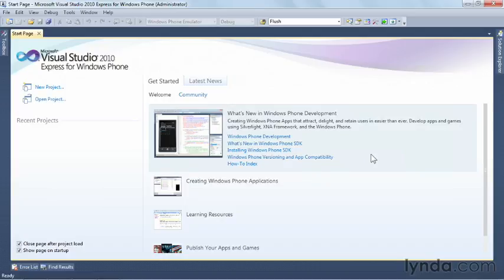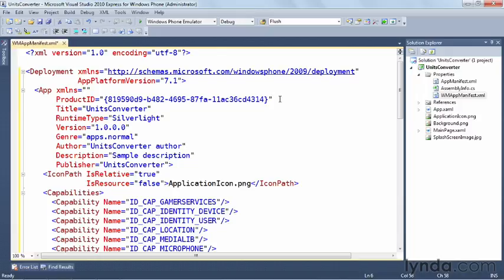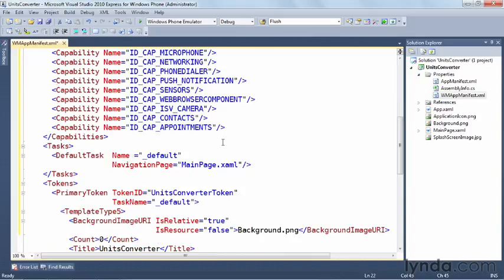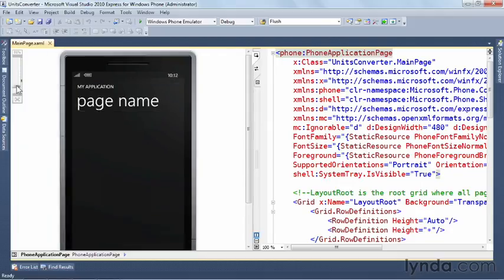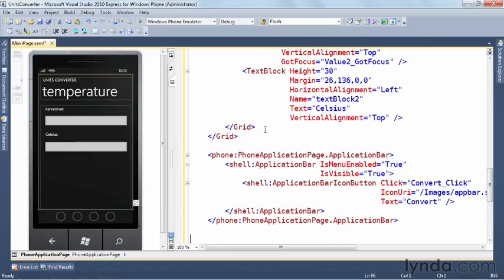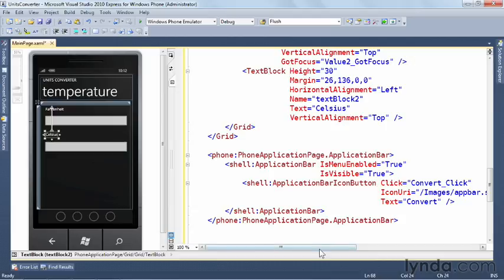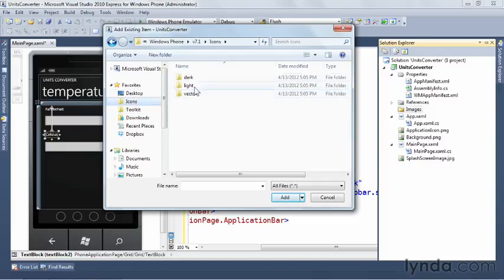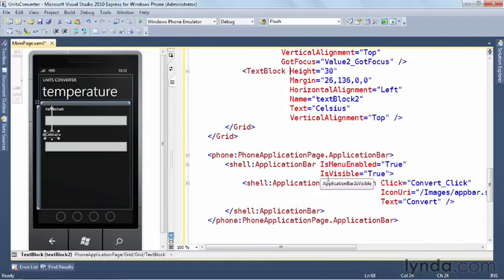04 02 UI